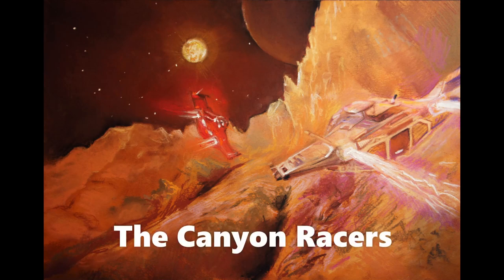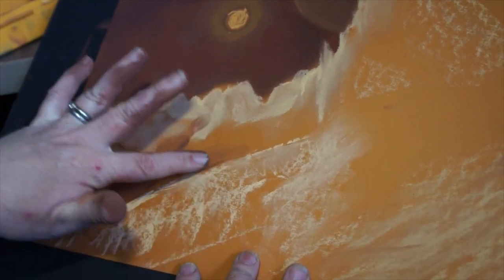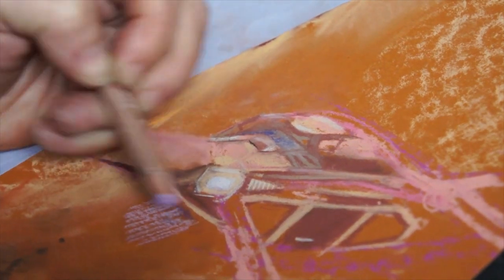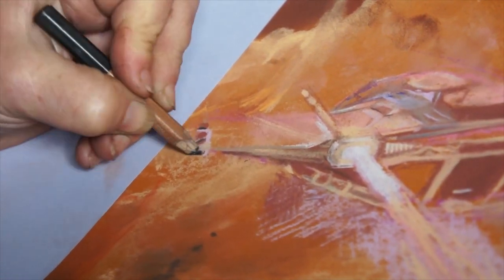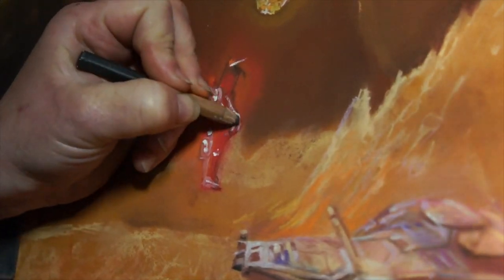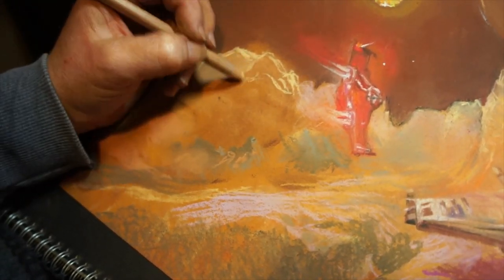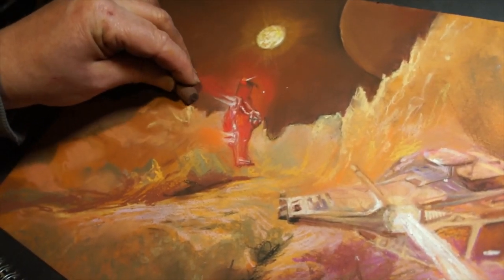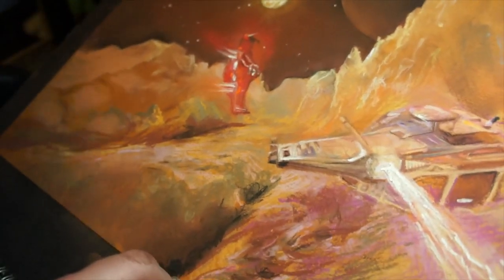The Canyon Racers (complete)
Me talking over and about a video of me drawing a screenshot in Elite.